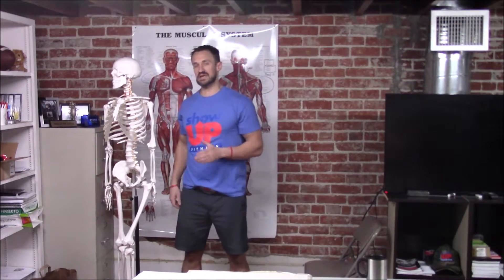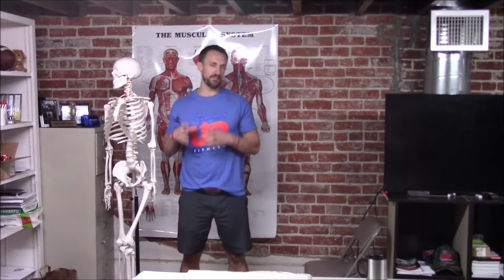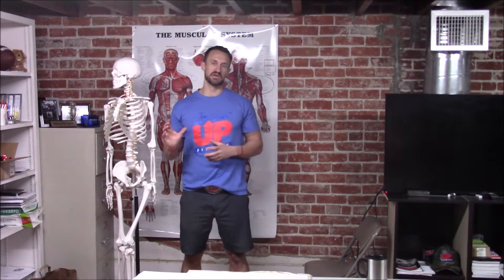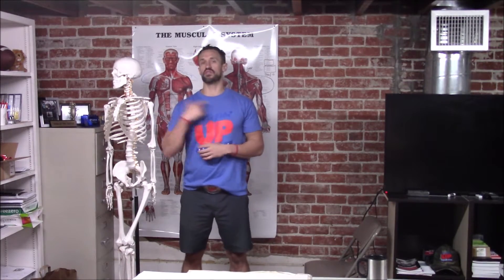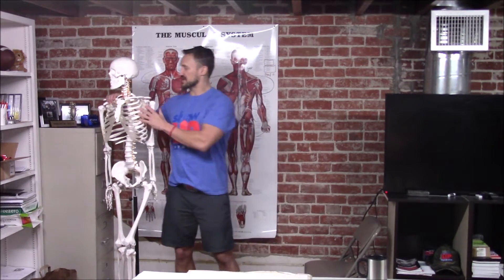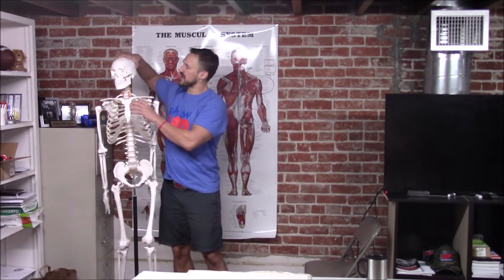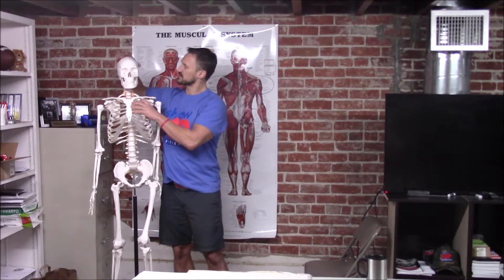Planes of Motion (sagittal transverse frontal) - Show Up Fitness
Anytime a joint flexes or extends, you're in the sagittal plane of motion (anatomical position.)
Anytime a joint abducts or adducts, you're in the frontal plane (also known as coronal.)
Anytime a joint rotates, you're in the transverse plane.
The planes of motion will help you understand the fundamentals of movement. Learn more about movement by going through our internship in Los Angeles, Ca
Show Up Fitness Where Great Trainers Are Made